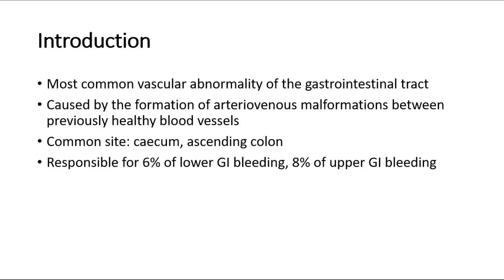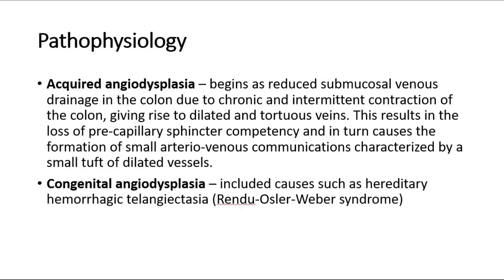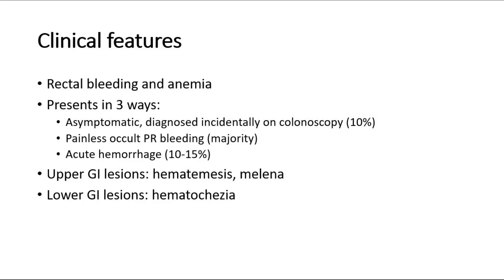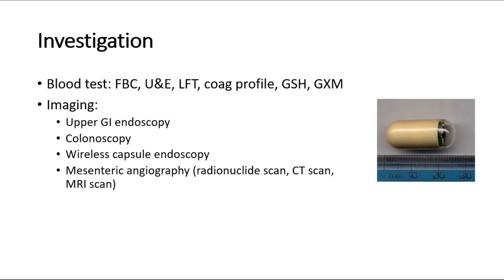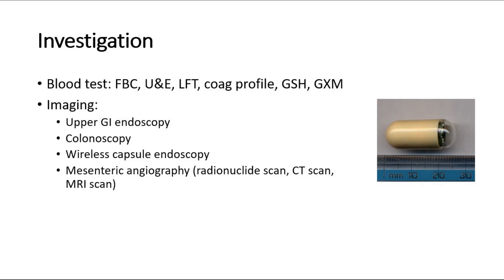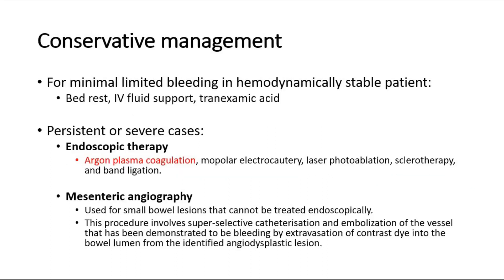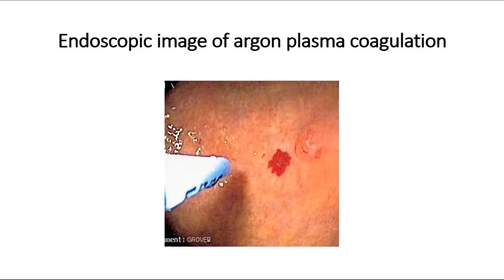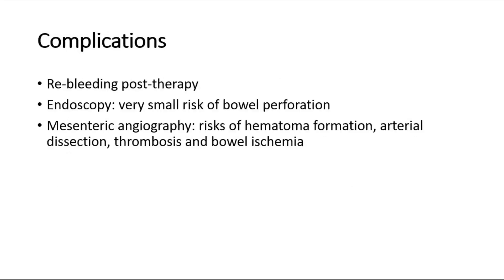Angiodysplasia - clinical features, investigation for GI bleeding, management, complication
Angiodysplasia is an abnormality with the blood vessels in the gastrointestinal (GI) tract. The GI tract includes the mouth, esophagus, small and large intestines, stomach, and anus. This condition causes swollen or enlarged blood vessels, as well as the formation of bleeding lesions in the colon and stomach.